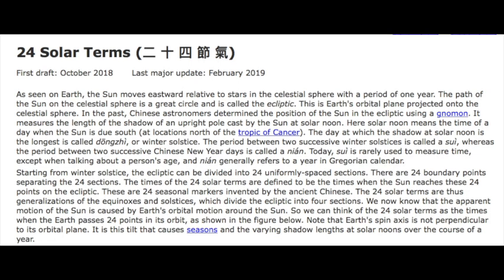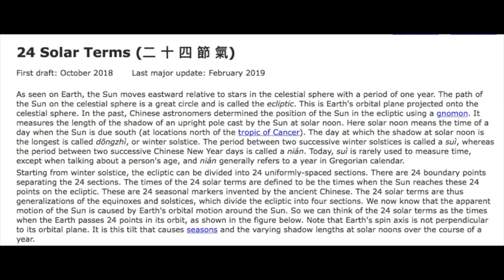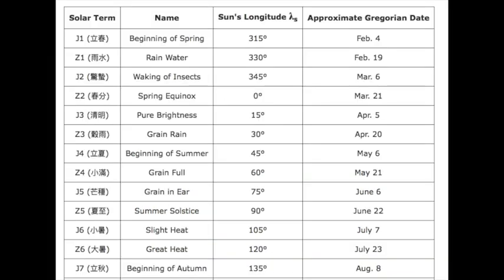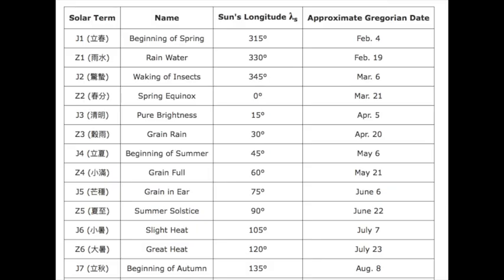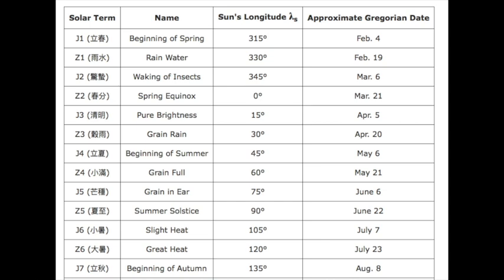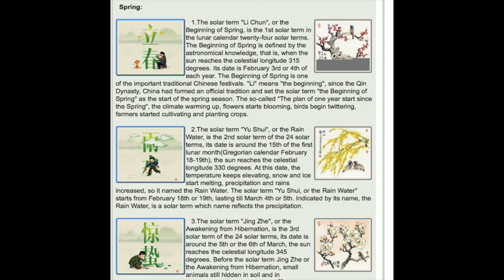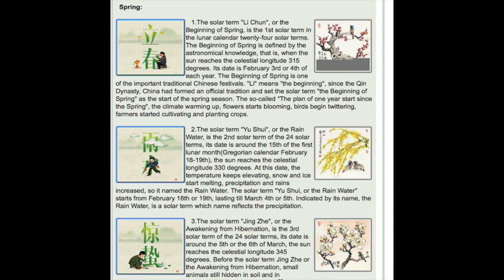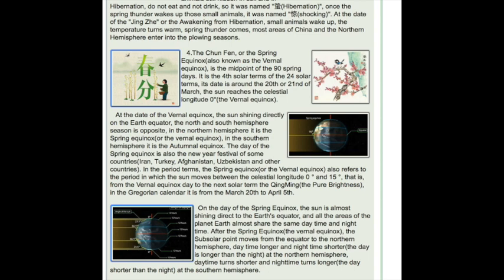Rapture Spring 2020: Jesus Menorah Middle Candle Stick Coming Back Mid-Week Mid-Spring Mid-Year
This video is about Rapture Spring 2020: Jesus Menorah Middle Candle Stick Coming Back Mid-Week Mid-Spring Mid-Year